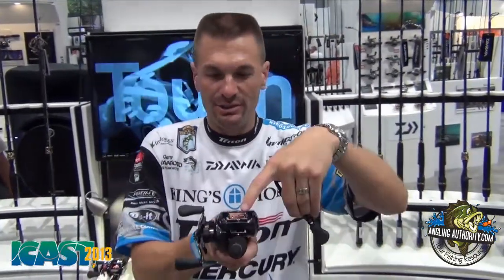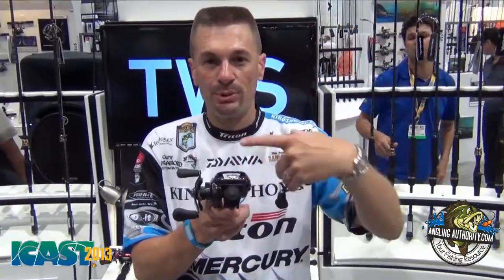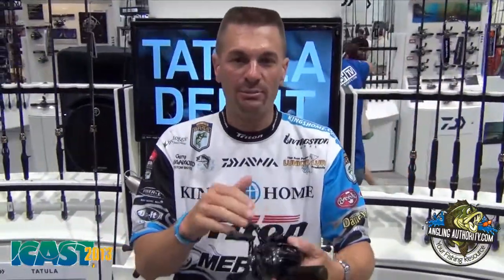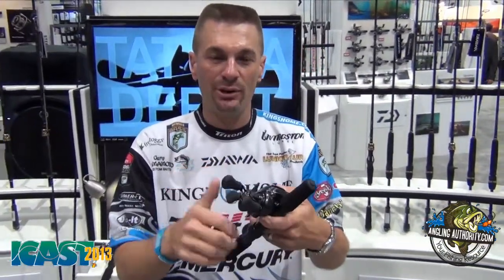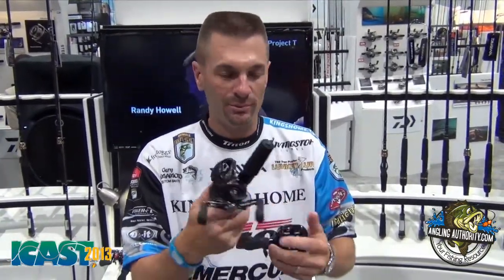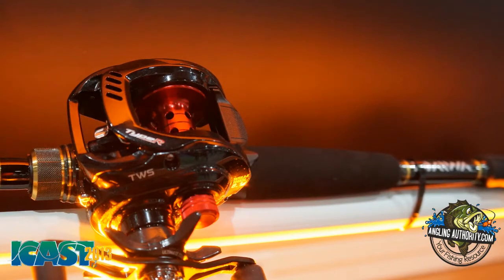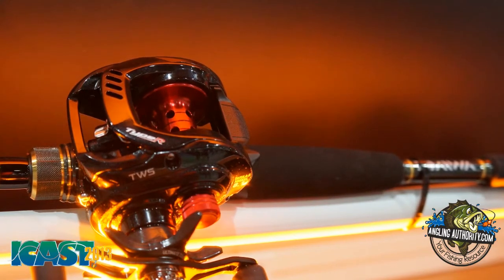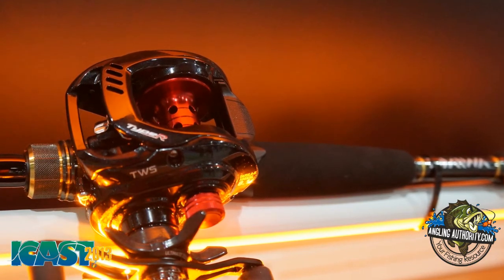ICAST 2013 New Products - Randy Howell Talks About The New Daiwa Tatula Reels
Randy Howell talks about some of the features of the new Tatula reels recently released from Daiwa at ICAST 2013.